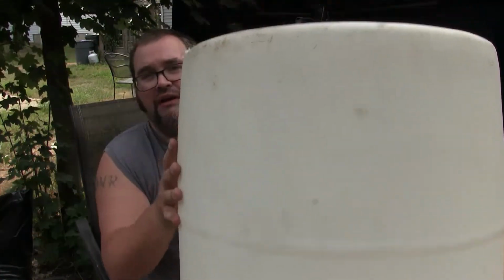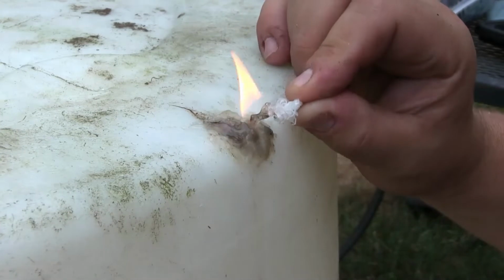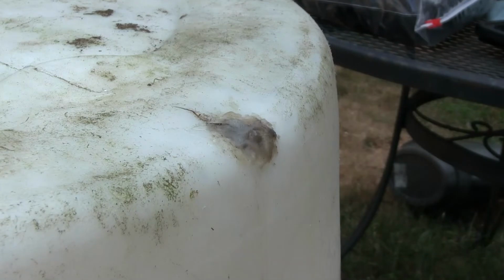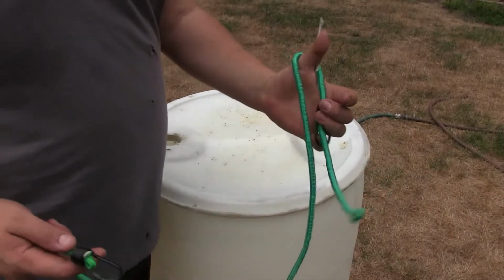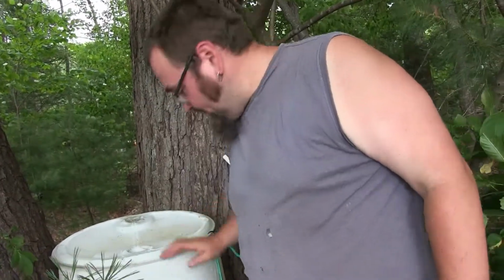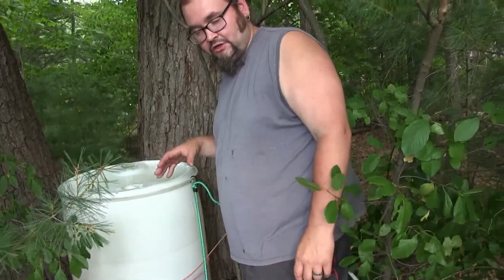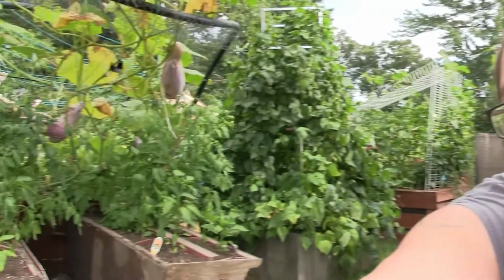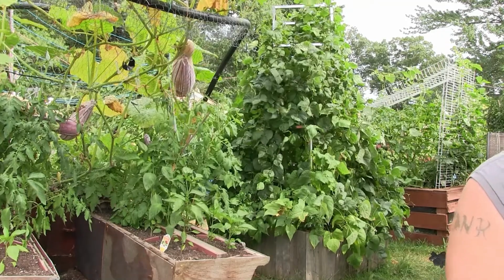ITS LIKE ROTTING FISH IN A BARREL (DIY FISH EMULSION) MAKE YOUR OWN ORGANIC FERTILIZER SAVE MONEY!!!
hello and welcome to the cosmic cultivators in today's copycap episode we are giving a shout out to John yes John at Willow Grove once again we loved his idea for homemade fish fertilizer so we took some advice from him and went ahead and built our own we hope you enjoy this mini build and hang around to the end we have a special message it's always better be prepared then left wanting peace love happiness